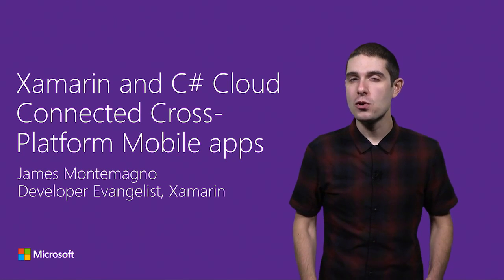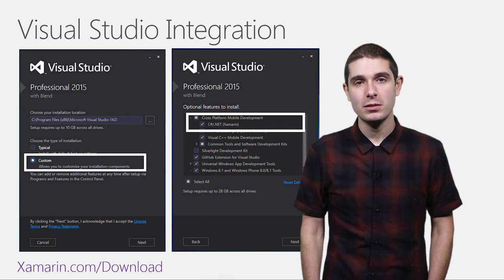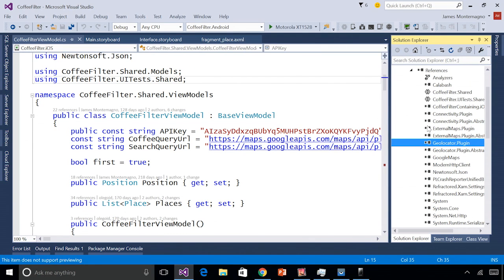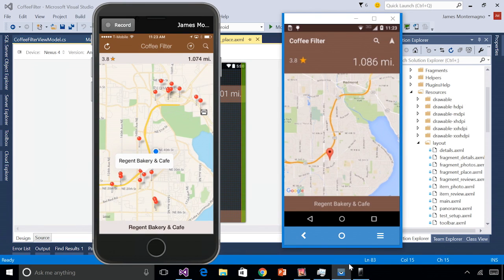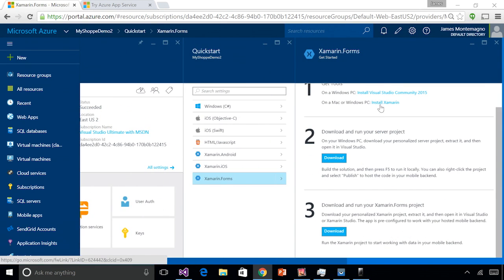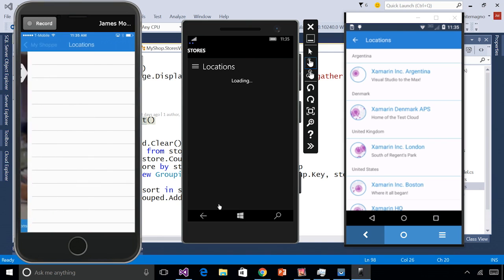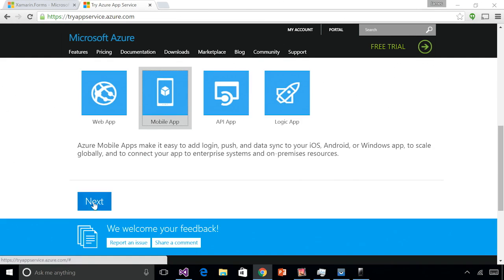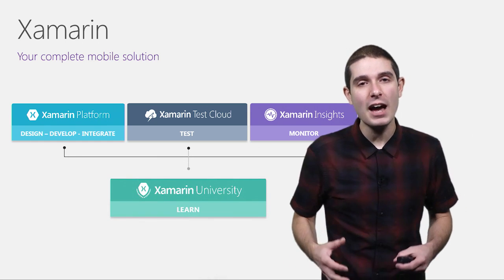Connect 2015 Xamarin and C# Cloud Connected Cross Platform Mobile apps